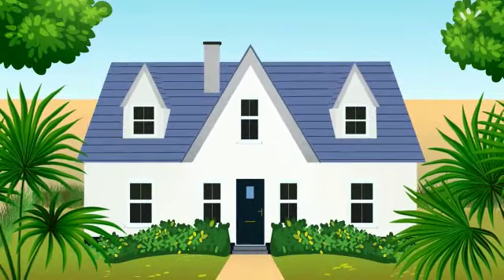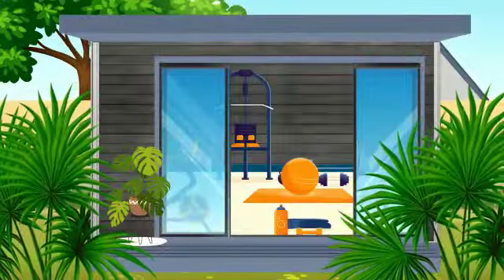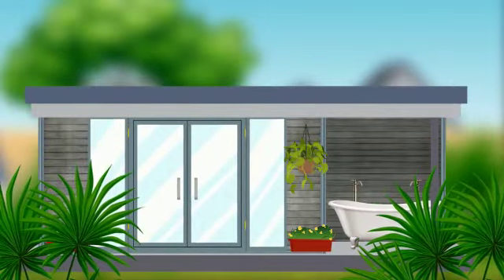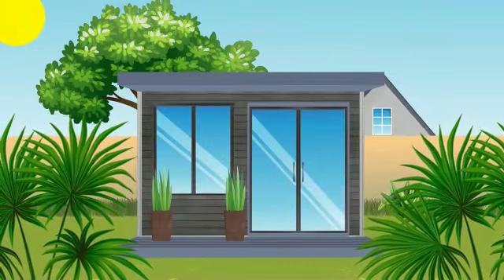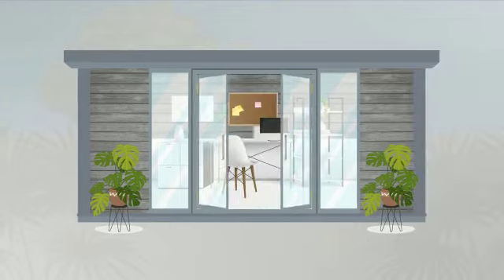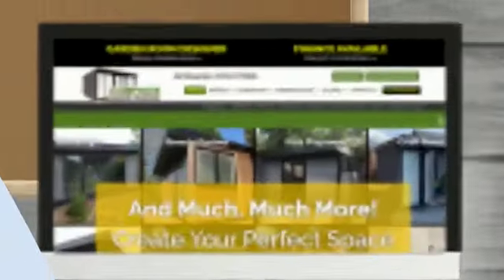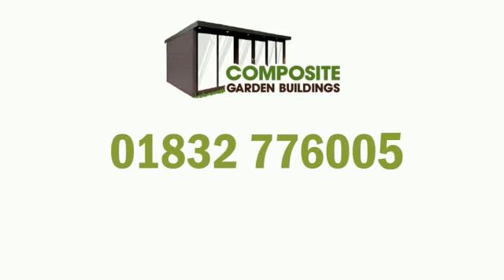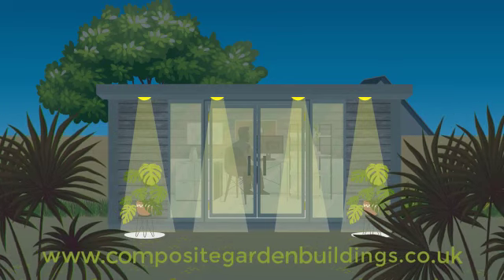2D Explainer video Composite Garden Buildings and Garden Rooms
Post Covid, many have preferred having a garden house to have a home office pod space, or for any leisure activity as well.

For more, please visit animationshorts.co.uk